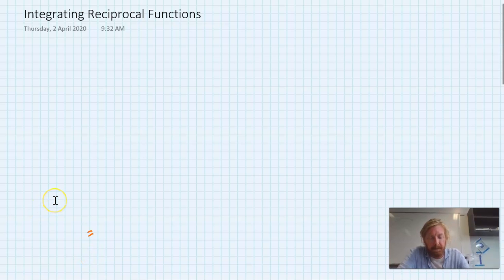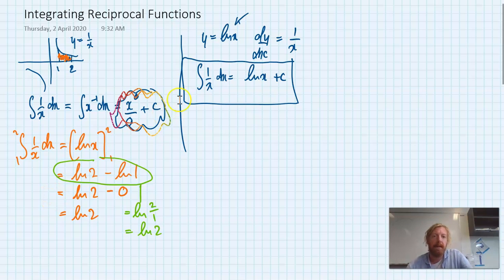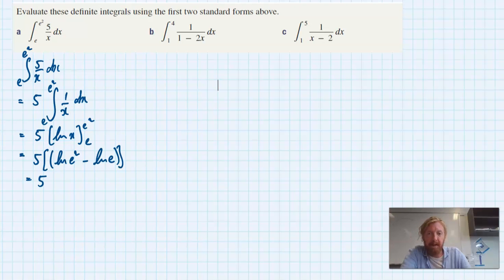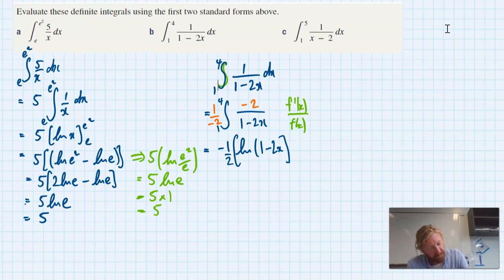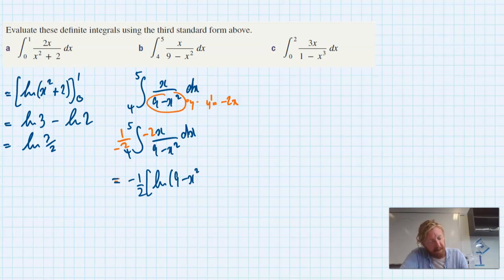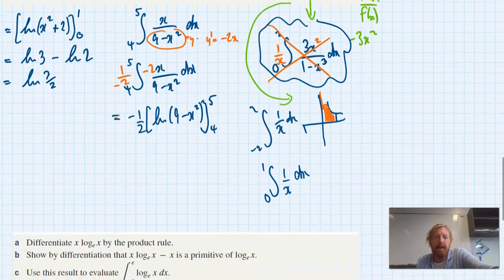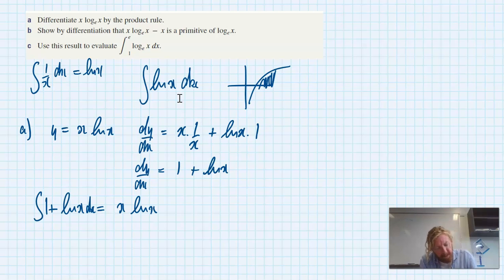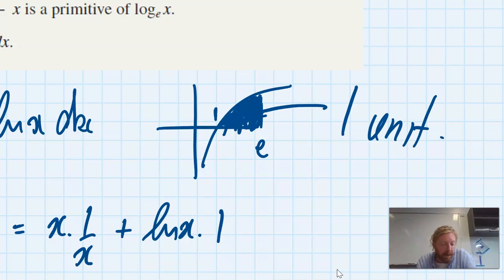Integrating Reciprocal functions and log